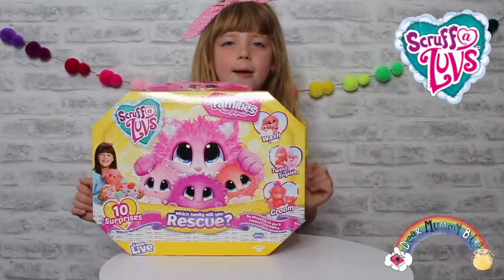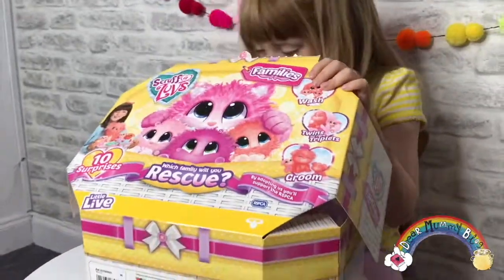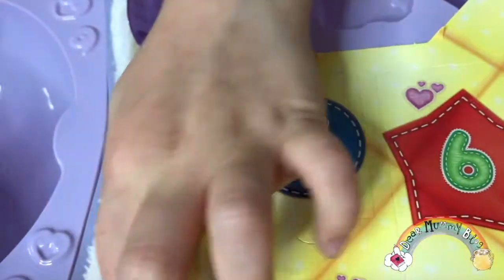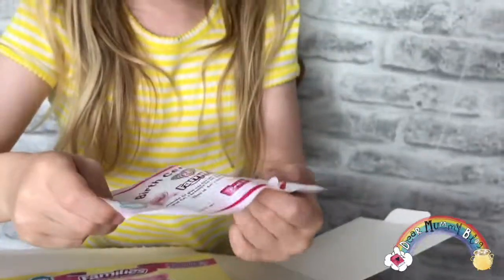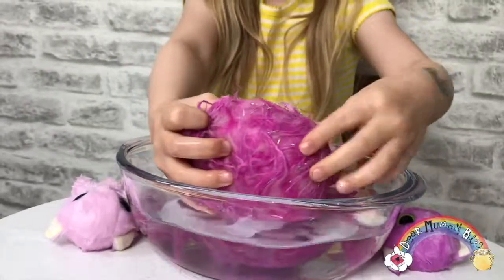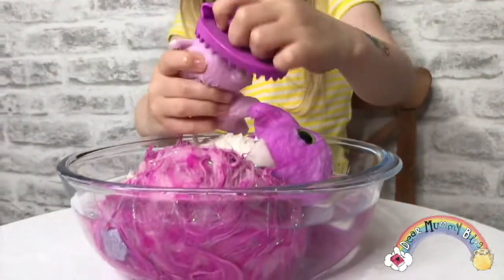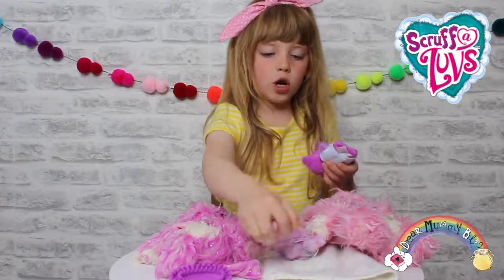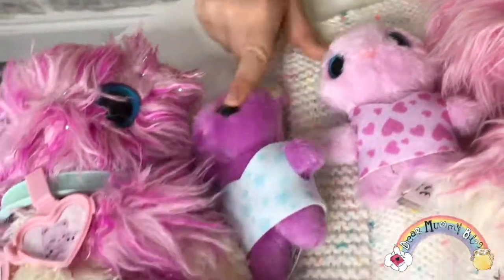Scruff A Luvs Families - Dear Mummy Vlog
Have you heard of Scruff A Luvs Families? I couldn't wait to rescue an abandoned pet! Will I discover a cat or a dog when I wash, dry and groom them?

How many babies will I find?

I think these are fab and I love caring for them! Yes, they are still scruffy but I adore them even more for that! Thank you Moose Toys for sending them to me!

Hi I'm Isabella! I like making videos with my mummy, Dawn.

I’m a kid blogging and vlogging my way through life, sharing my travels, reviews and memories as an online diary. We're based in Hampshire in the UK.

Our blog is written through the eyes of a child and we've been blogging for 4 years! Time flies when you're having fun!

and Instagram we'd love to see you over there too!

Love B x